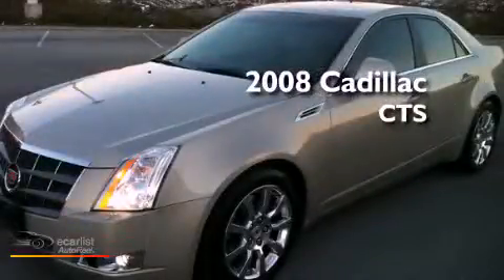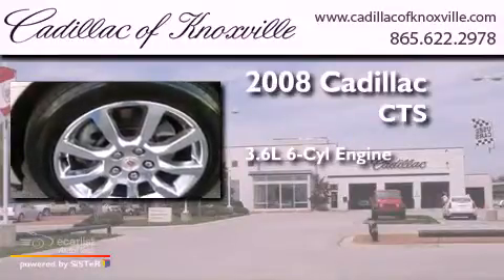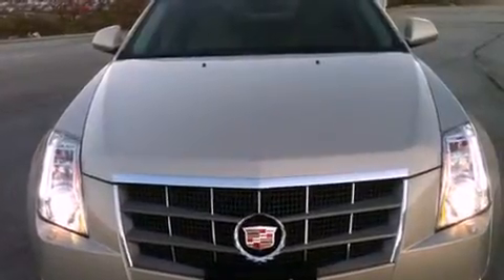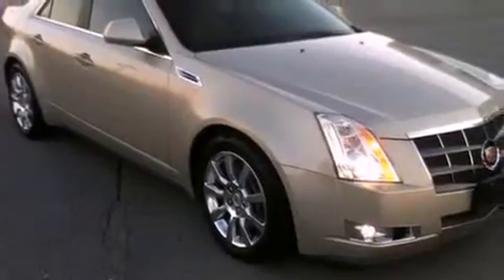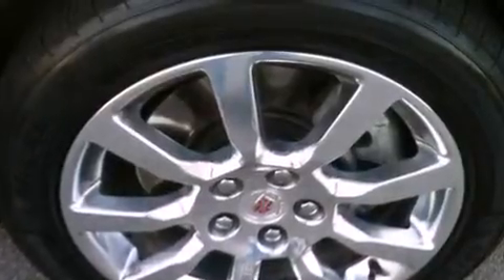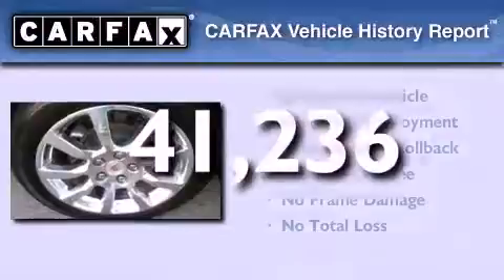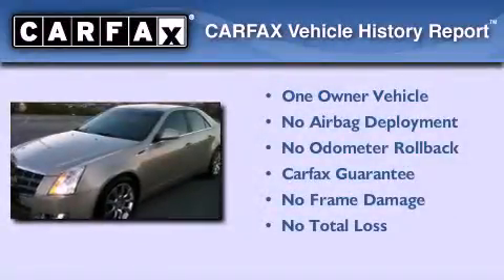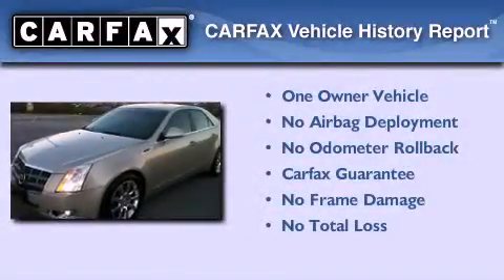2008 Cadillac CTS Knoxville TN 37922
Year : 2008
 Make : Cadillac
 Model : CTS
 Engine : Engine, 3.6L Variable Valve Timing V6 DI Direct Injection (304 h
 Trans . : Automatic
 Exterior : -
 Miles : 41,236
 Interior : -